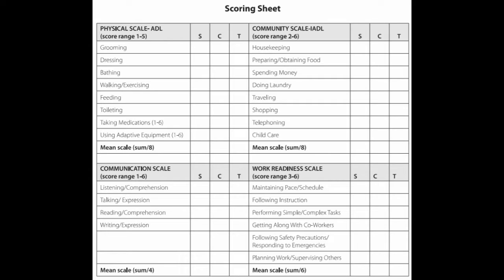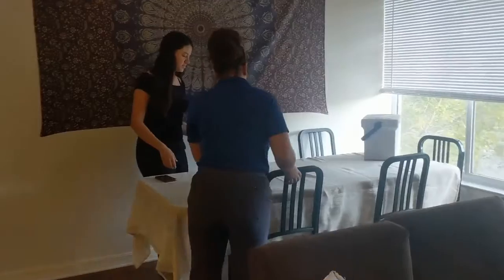Routine Task Inventory Assessment Project